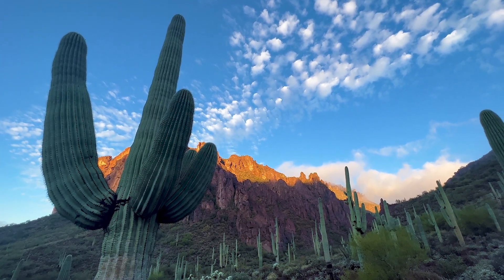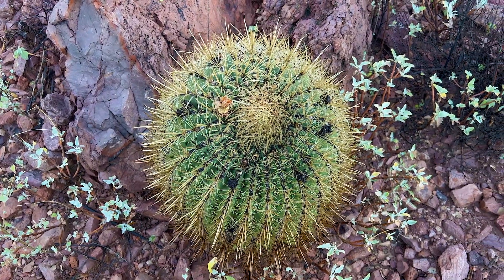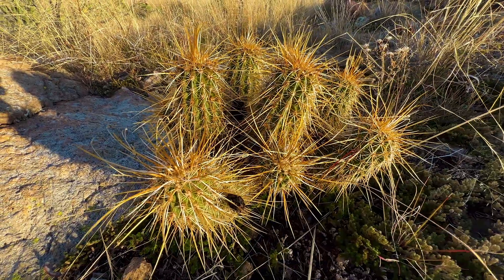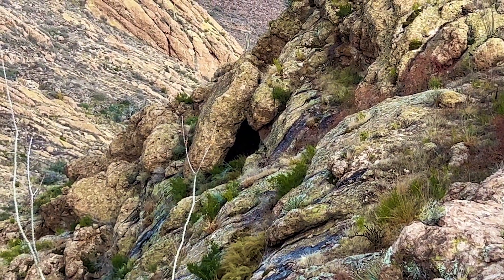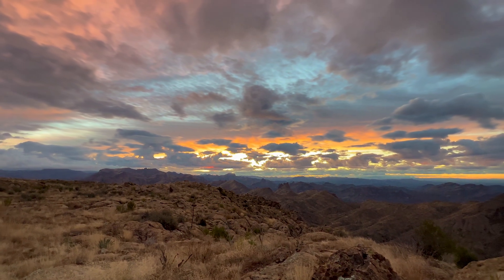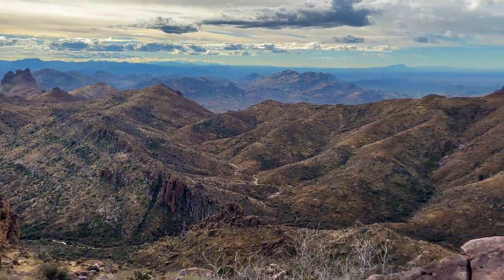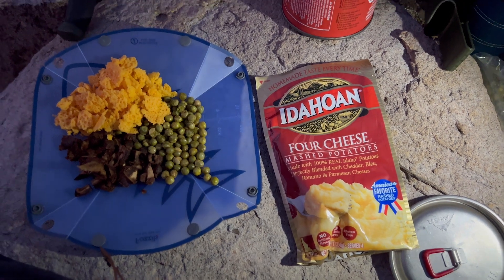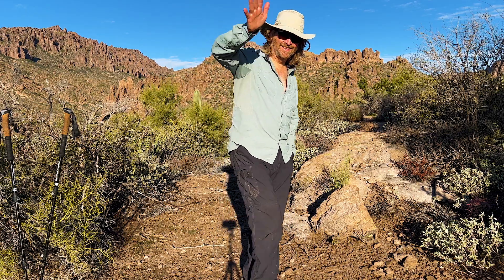Out There In It! - Episode 9: Backpacking to Bluff Spring Mountain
Backpacking in the Superstition Wilderness in Arizona!

Video produced by Cactuskev
Opening theme music by John Krikawa at Harmony Lab Music
Wilderness, Backcountry, Superstition Wilderness, Hiking, Adventure, Solitude